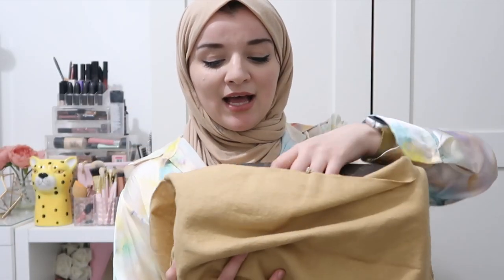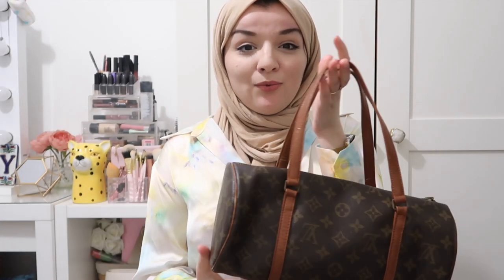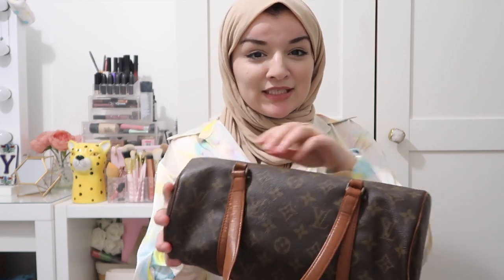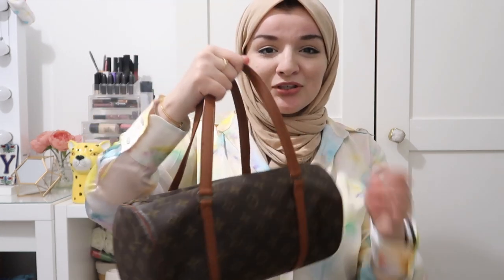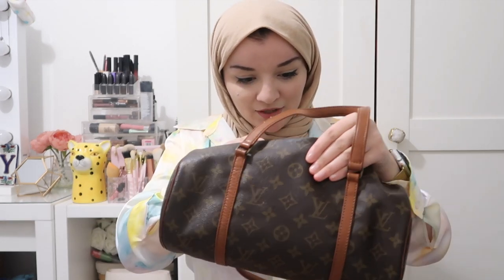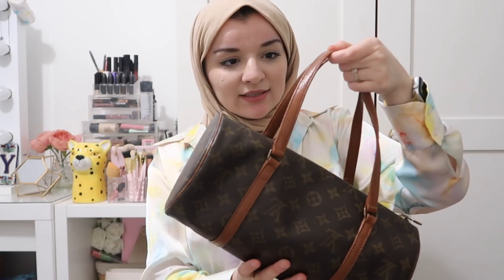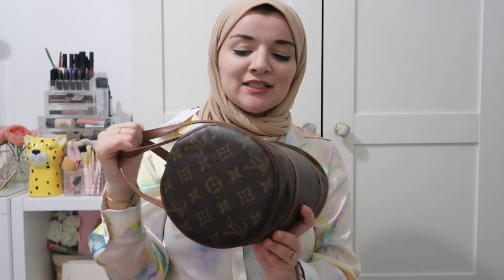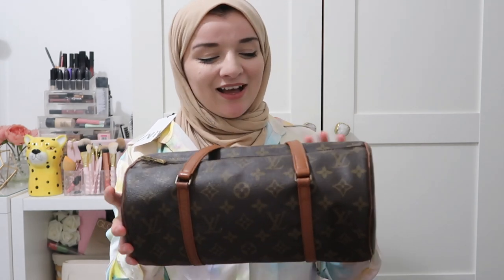LOUIS VUITTON PAPILLON 30| REVIEW & eBay EXPERIENCE | Vintage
Shirt I’m wearing: Zara

Where to buy the Louis Vuitton Papillon

* Classic monogram (same as mine)
* Damier ébène version